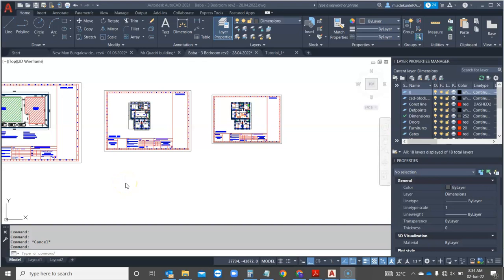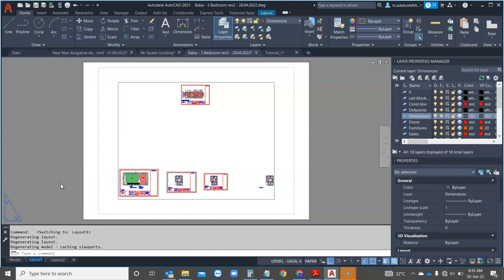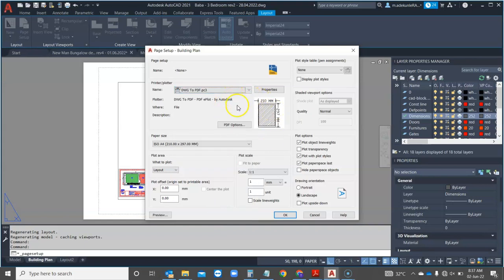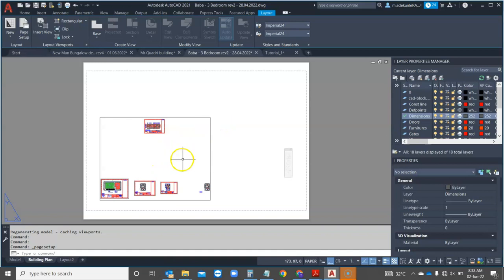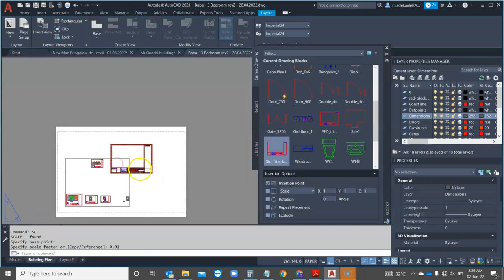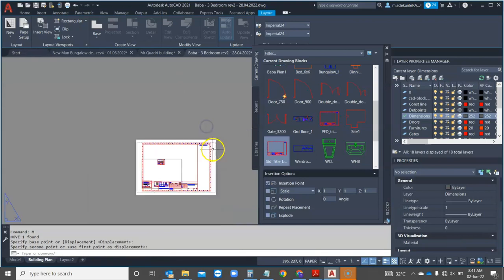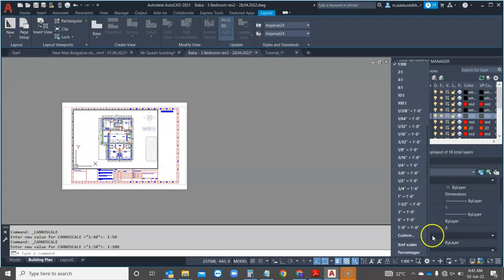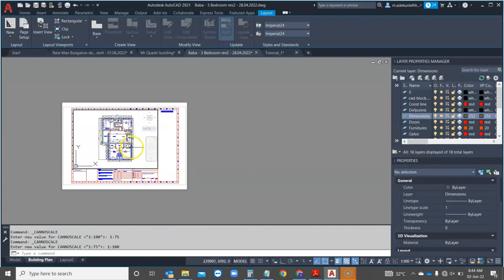How to setup your drawing page in Paper space in AutoCAD 2D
Professional AutoCAD 2D users prefer to setup their drawing pages on paper space rather than publishing their drawings directly from the AutoCAD's Model space.

In this tutorial, we carefully broke down the steps required to set up your page in Paper space mode. We also explored how you can get them printed or published as a PDF file. You will get to learn how to setup multiple viewports on the same paper space in order to improve the presentation of your drawings.